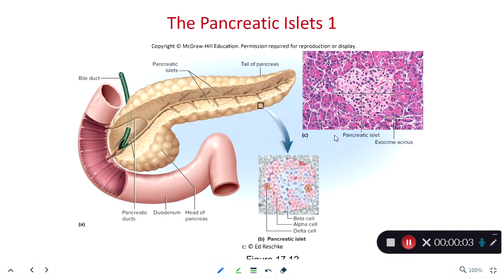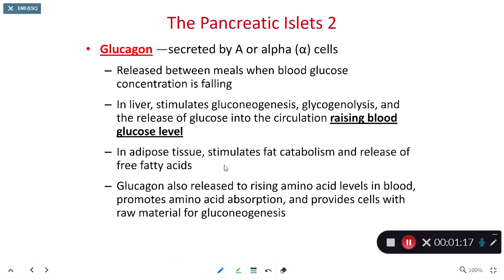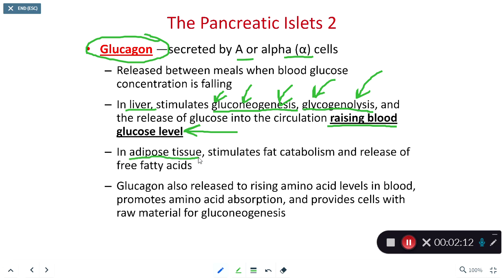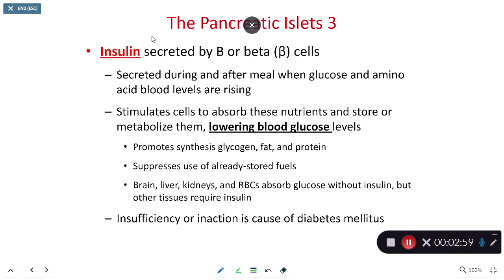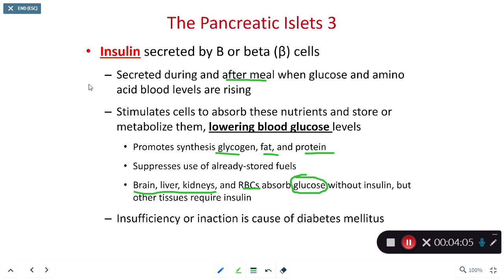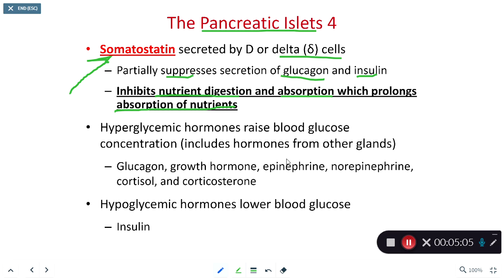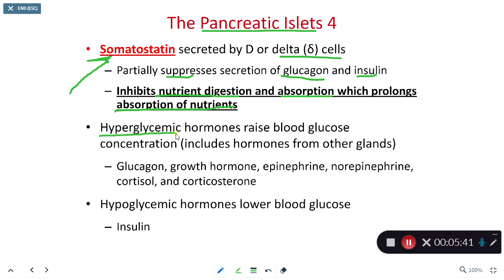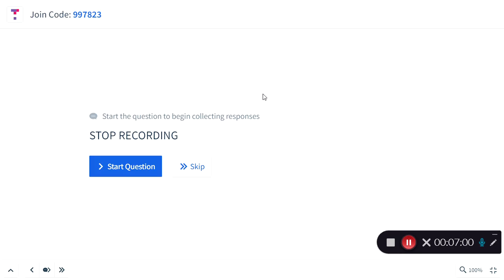BIOL 214 Pancreatic Hormones Ch 17 Part 7